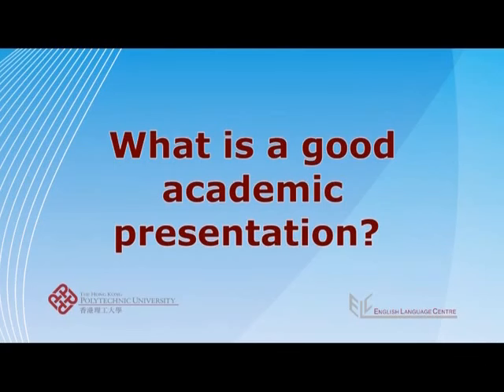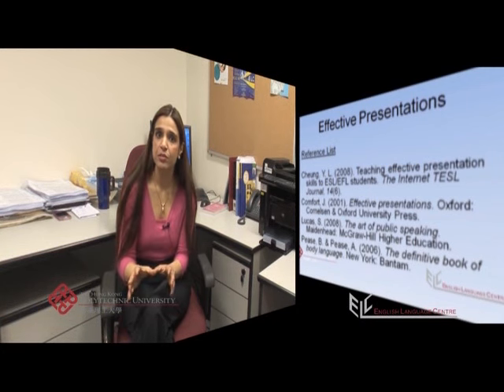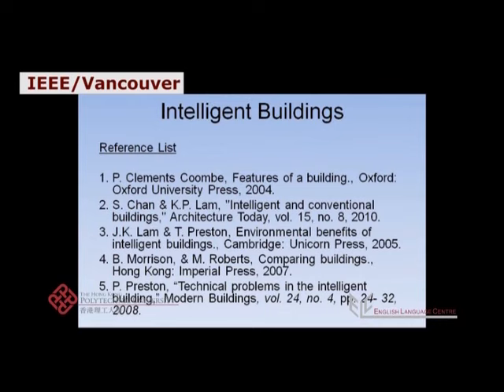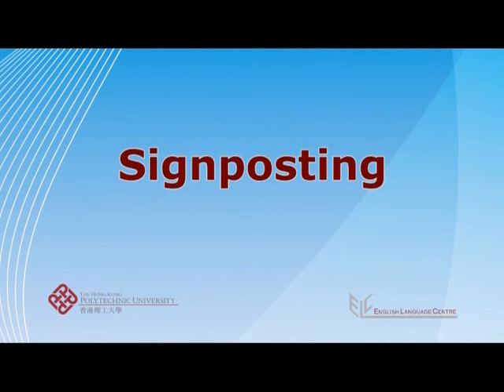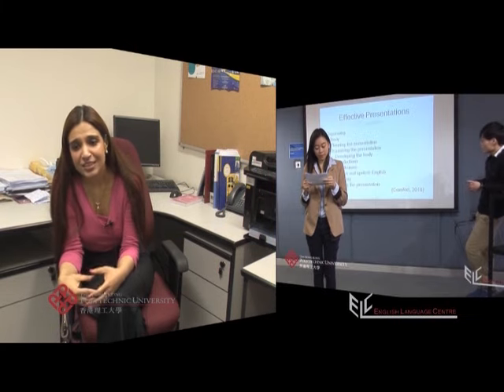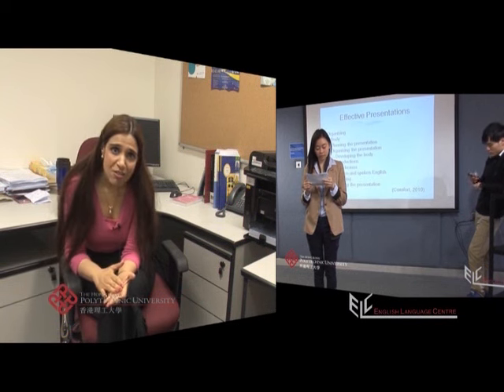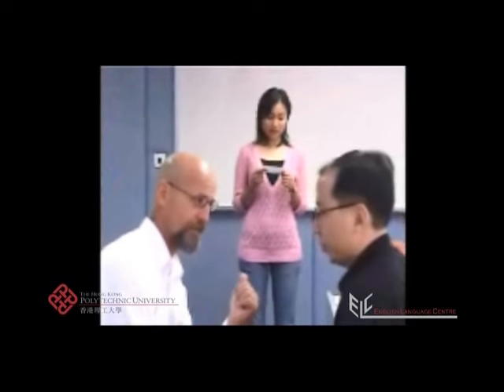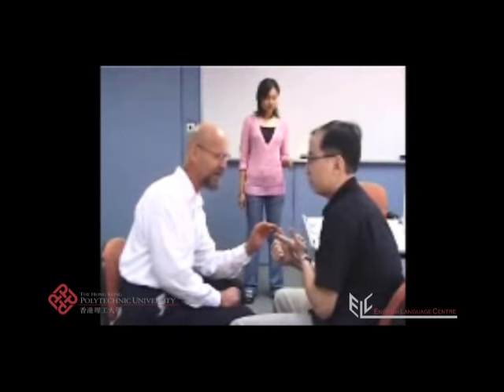What is an effective academic presentation?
Watch Aditi to find out how to deliver presentations effectively!

This video is found in the following subjects: ELC1012, ELC1013.

Thanks to Aditi, John and David for appearing in the video.

ELC Code: P135.1